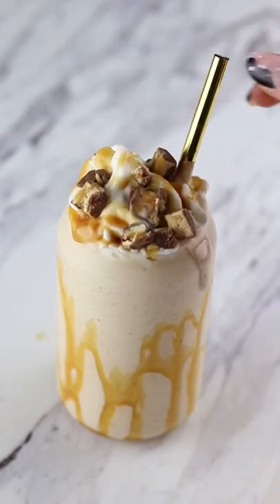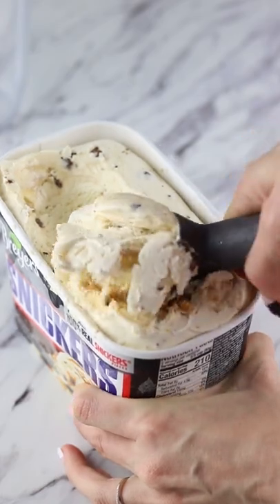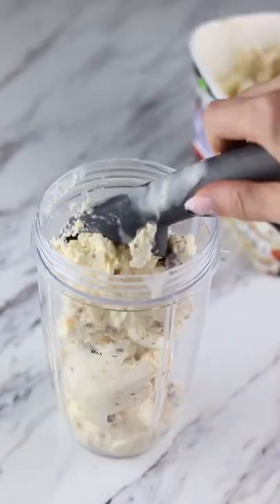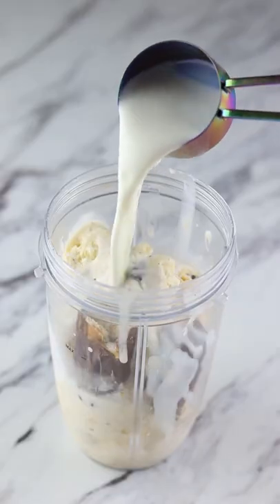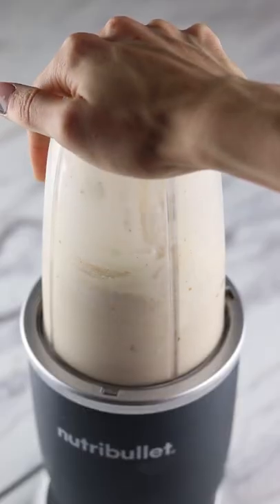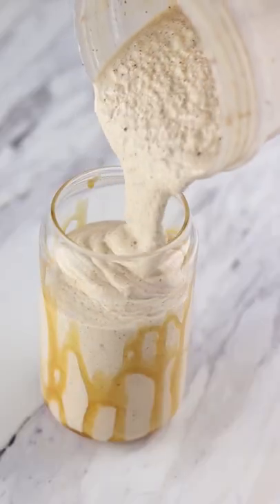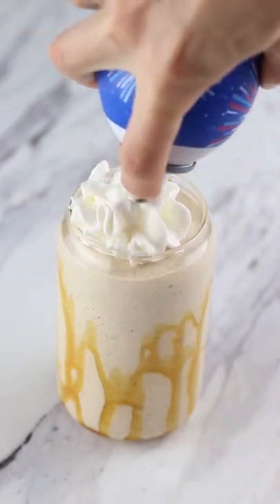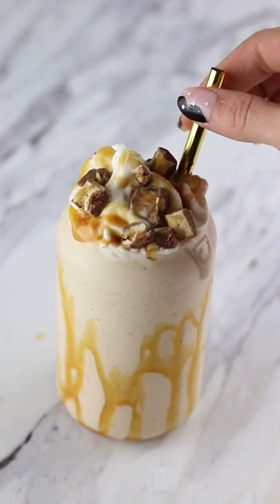Snicker’s Milkshake 🍫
-2 cups Snickers or Vanilla ice-cream
-1 Snickers Chocolate Bar
-1/4 cup whole milk

Optional toppings
-caramel syrup
-whipped cream
-chopped snickers bar

Place the icecream, milk, and Snickers bar into a blender and blend on high until smooth.

Drizzle caramel into a tall glass, and pour in the milkshake. Add whipped cream, chopped Snickers and another drizzle of caramel on top if you wish!